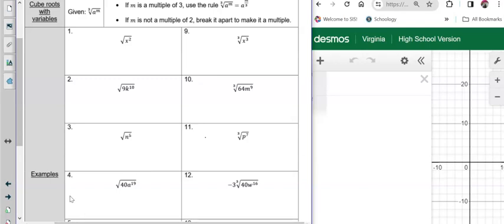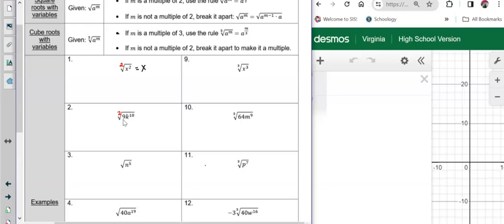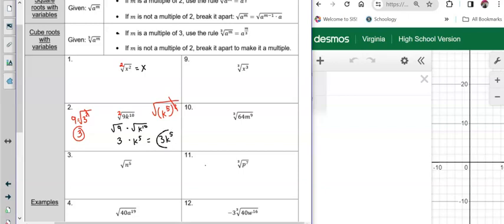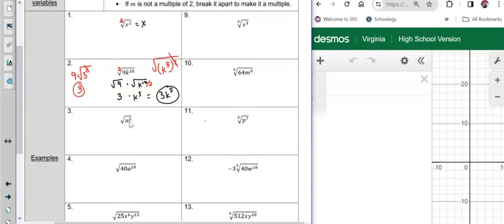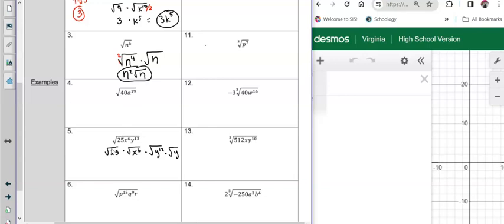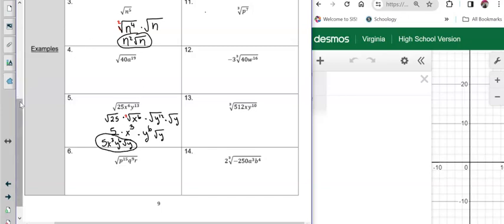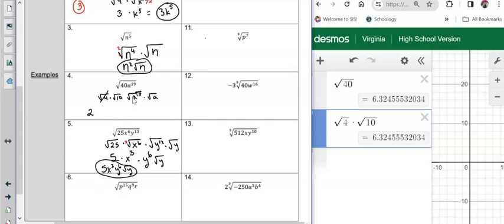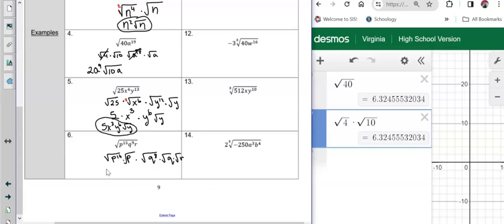Simplifying Square Roots with Variables